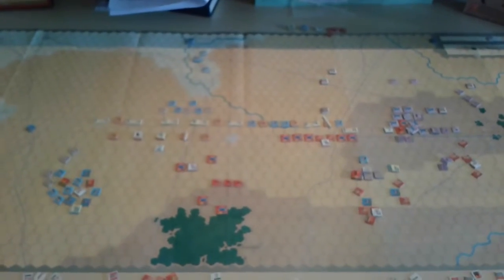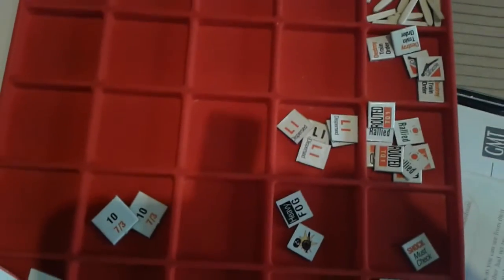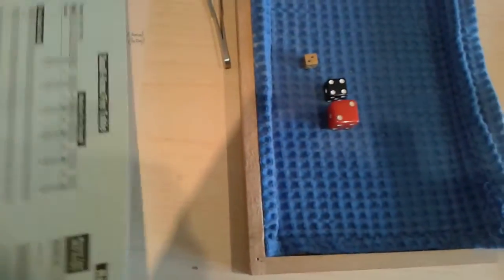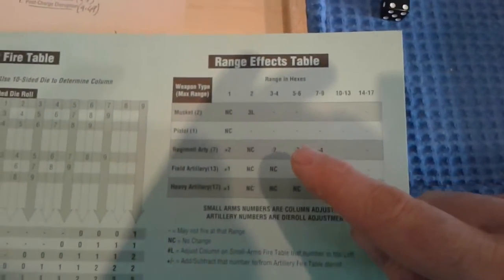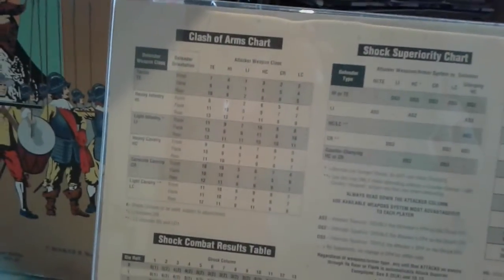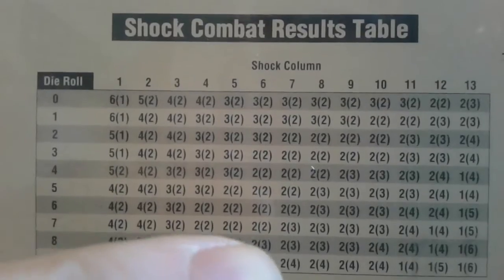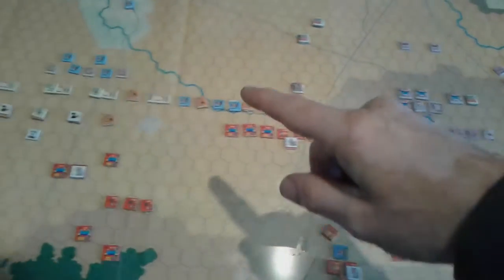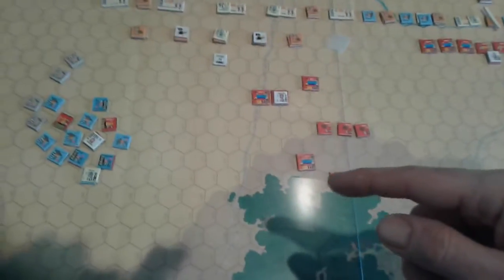Lion Of The North continuation.